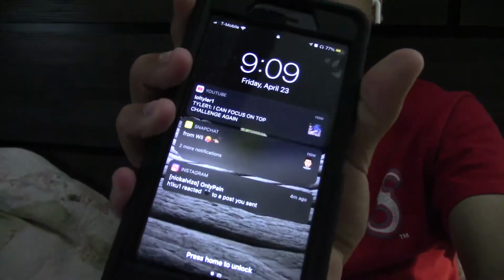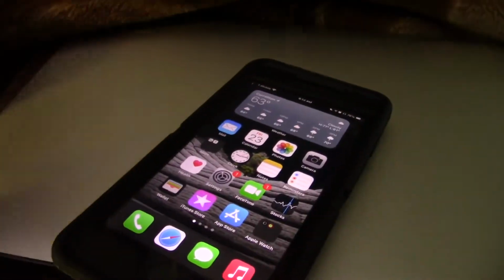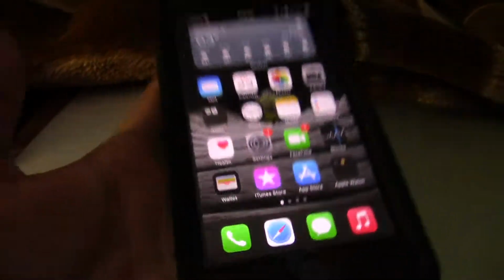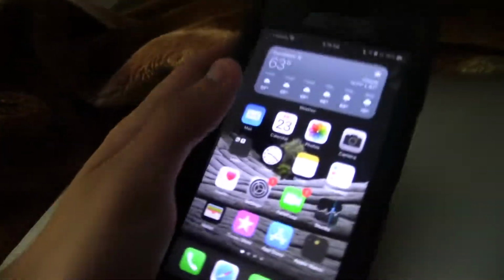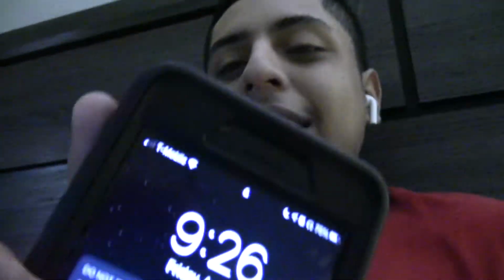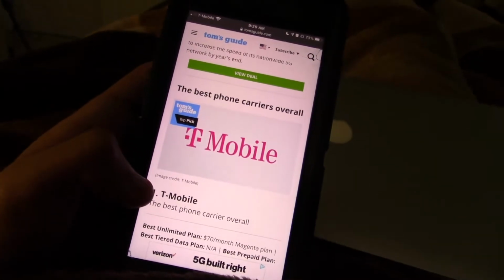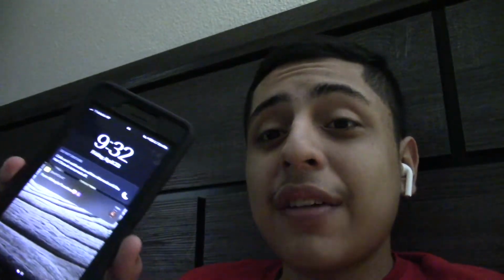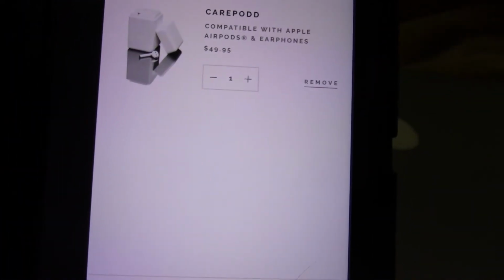HOW MY IPHONE'S CELLULAR DATA BROKE MY PHONE FOR A DAY!!!! - Storytime